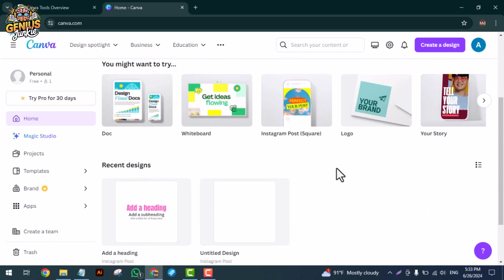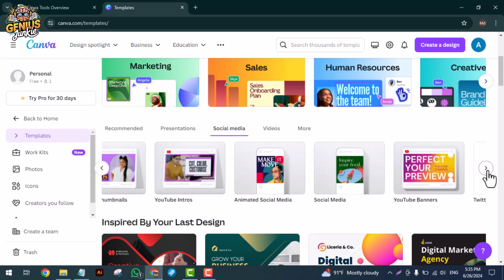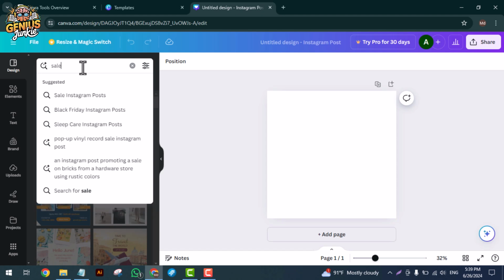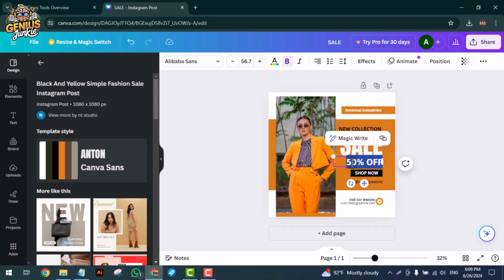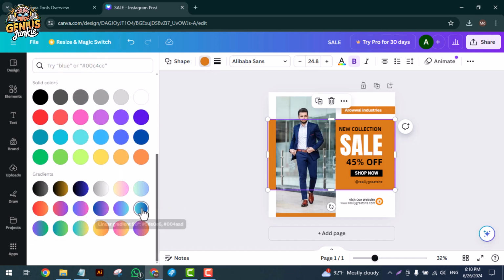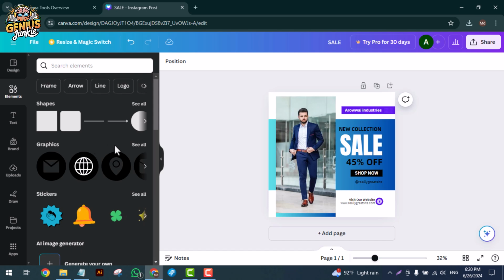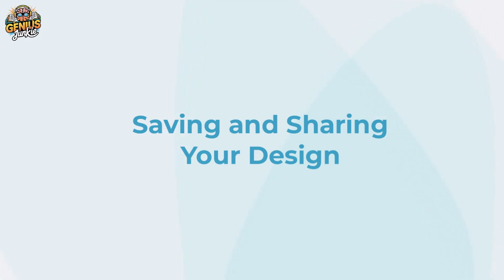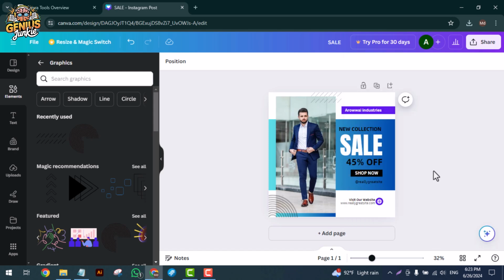How to Use Canva Templates Effectively A Step by Step Guide | Genius Junkie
Learn how to make the most of Canva templates with our step-by-step guide! This video covers everything you need to know to effectively use Canva's pre-designed templates to create stunning graphics effortlessly. Perfect for beginners and seasoned designers alike!